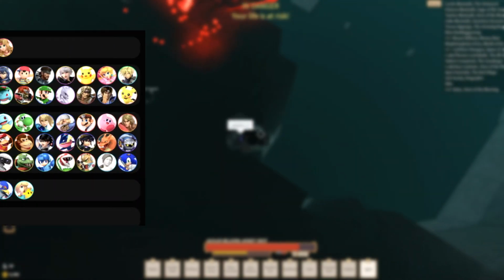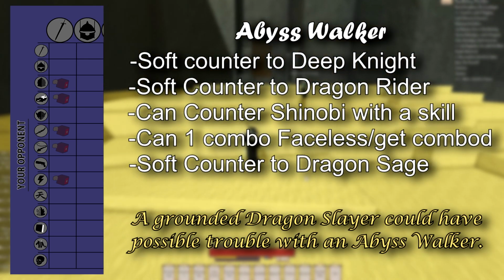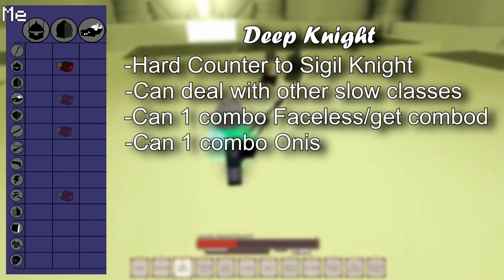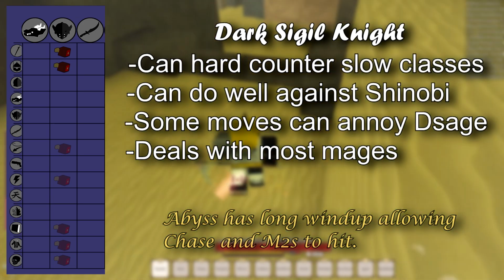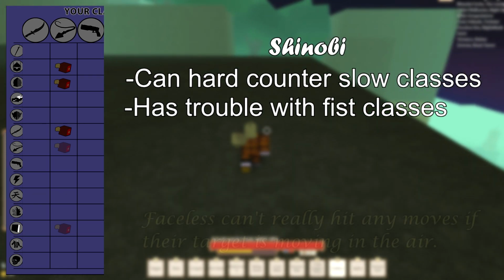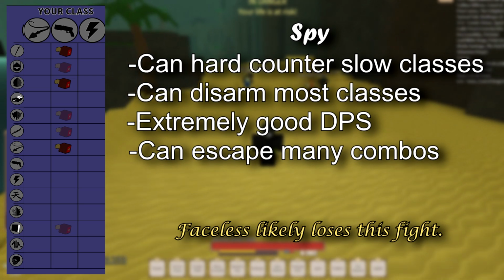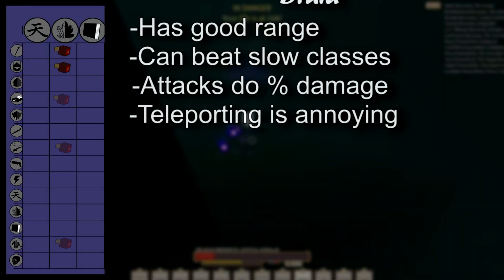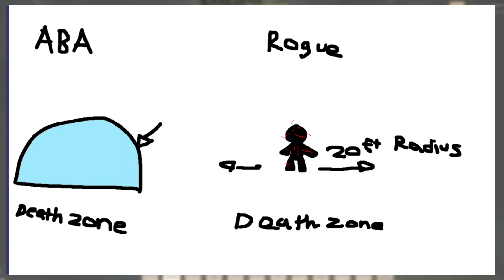Rogue Lineage | Uber Matchups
Back from the dead (had to reupload cuz youtube made an error)